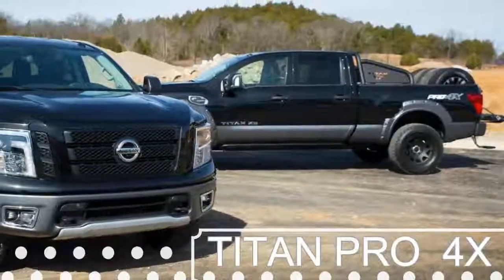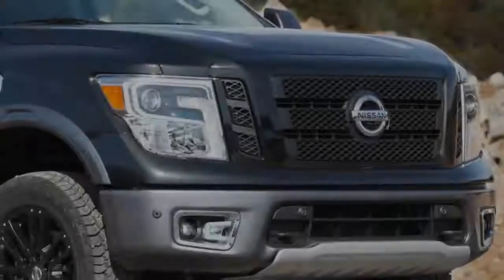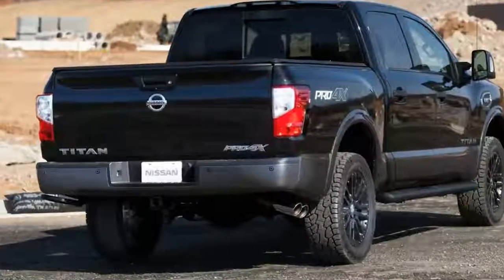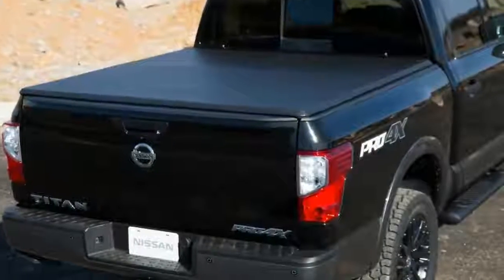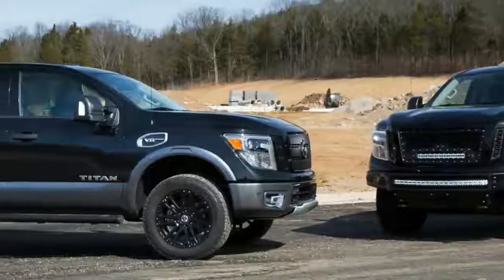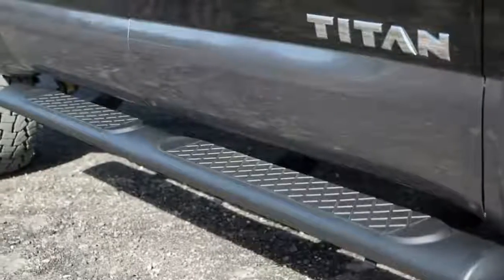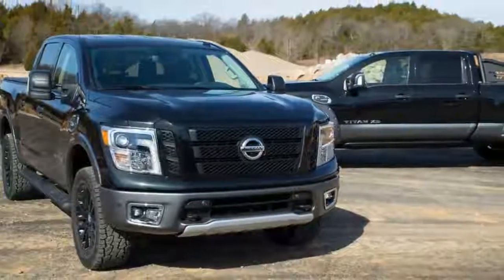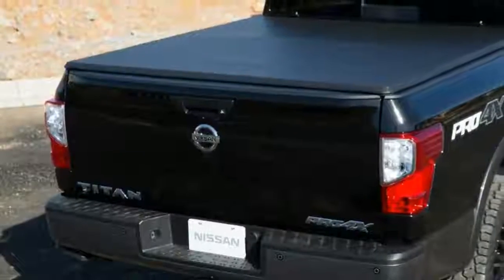NISSAN Shows Off Modified TITAN PRO 4X In Chicago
Painted in Super Black, the special 2017 Nissan Titan Pro 4x Crew Cab packs the same 390-hp 5.6-liter V-8 and seven-speed automatic transmission available on the standard truck, but has been outfitted with a front grille insert, new 20-inch wheels, accessory step rails, LED fog lights, a new bed box, tailgate guard, and a new rear bumper step. Also added to the project was a prototype Nissan Motorsports lift kit, a prototype Nismo Titan cat-back exhaust system, Hankook Dynapro ATM tires, and a tonneau cover that goes over the bed. However, these are just a few of the available components, and upcoming components, that customers can purchase through Nissan.